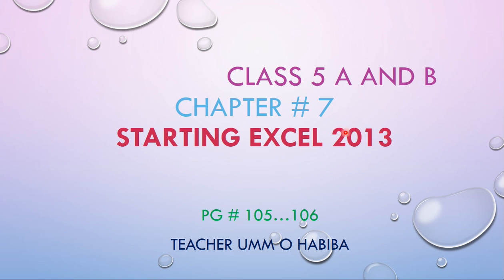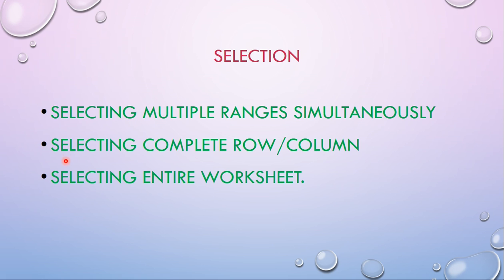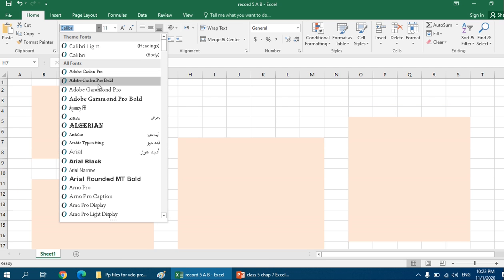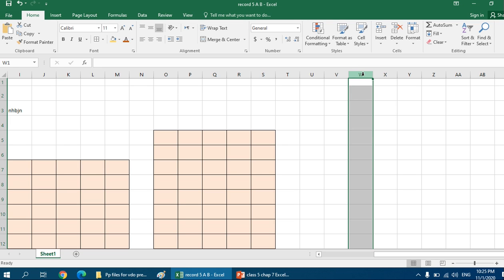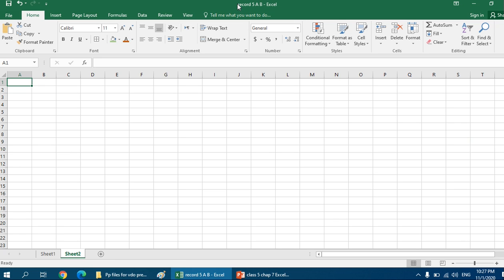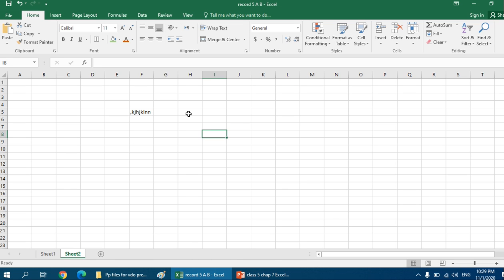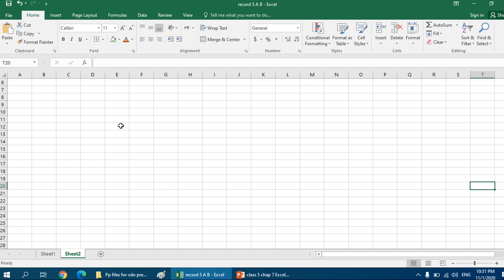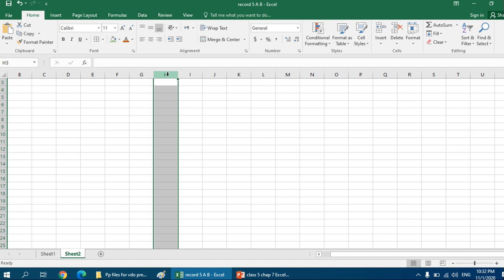Starting Excel Computer Grade 7